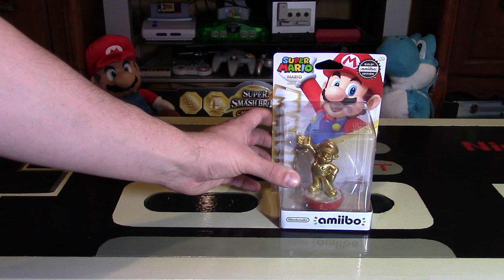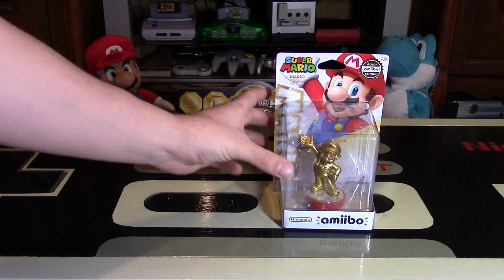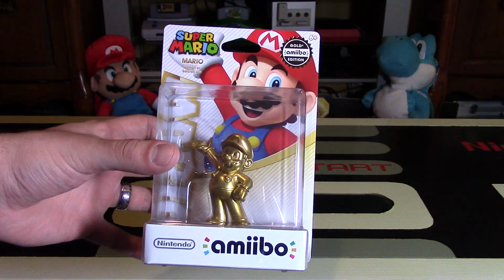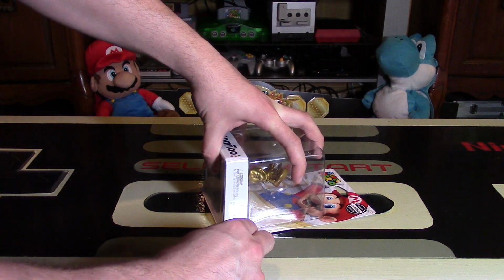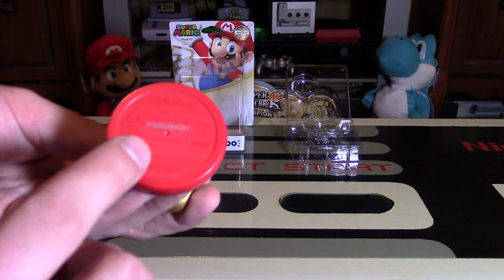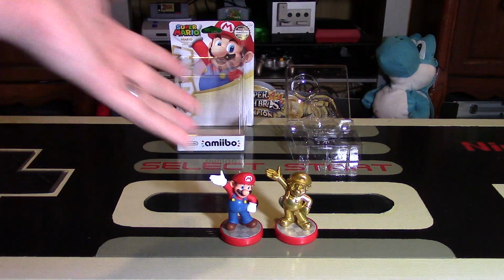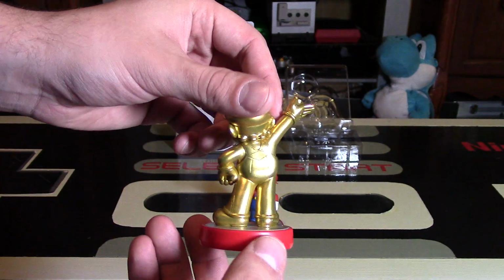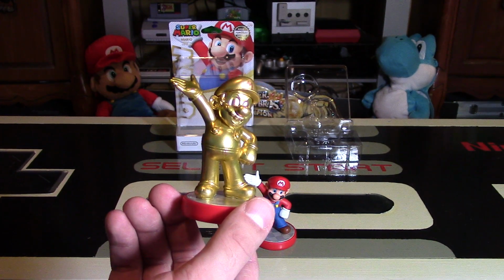Gold Mario Amiibo Unboxing + Review | Nintendo Collecting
A new line of Amiibo has hit store shelves - the Super Mario Series. Gold Mario Edition, the same as the Mario version but gold, comes on a red base with checkerboard floor and was exclusive to Walmart. Gold Mario can be scanned in to several Nintendo licensed games including Mario Party 10 (to unlock a game board and used in Amiibo Party), Mario Kart 8, and more to come. Mario stands roughly 8 cm or 3.25 inches tall. I give Gold Mario a 5 / 10 - What are your thoughts on the Gold Mario Amiibo? Do you also think it is a scam for money?

Special thanks goes to Justin and Jonathan Moraglia for sending me these Gold Mario Amiibo. You guys are AWESOME!

Amiibo are not only collectible figures resembling the trophies from the Super Smash Bros. series, they also have a computer chip in their base which allows them to be scanned over the Near Field Communication (NFC) part of the Wii U Gamepad to interact with Nintendo Wii U games, or the bottom screen on the New Nintendo 3DS for 3DS games.